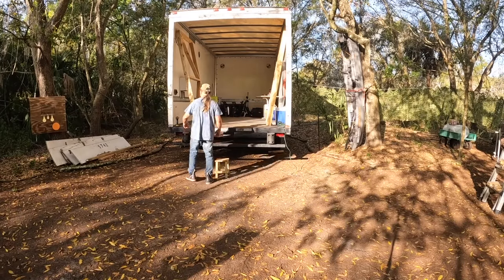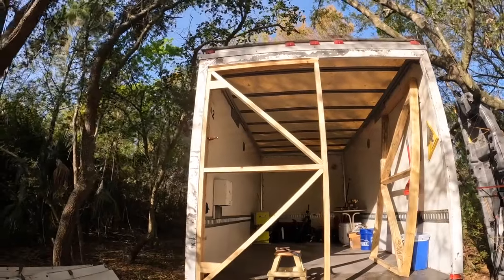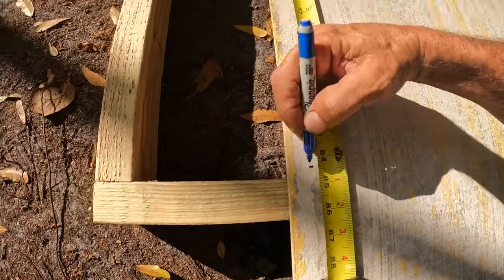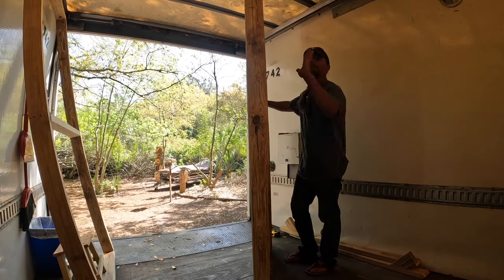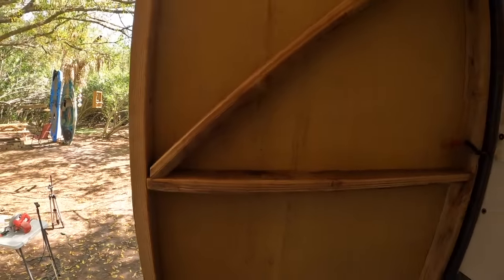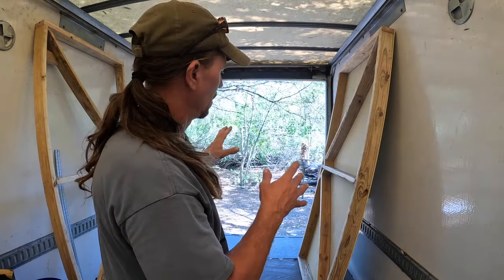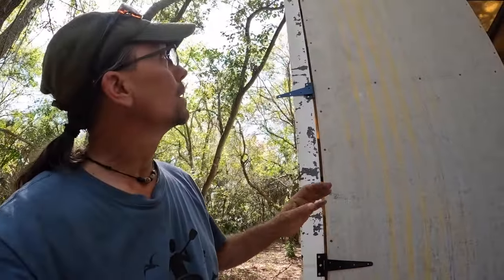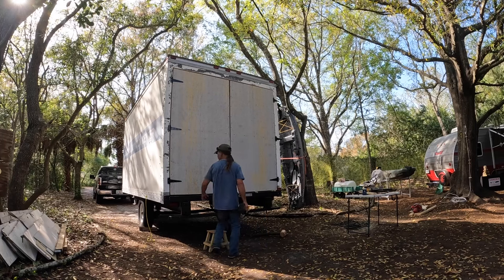Workshop 003 Door Skins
Using cement board might be unorthodox but the results are turning out quite nice so far. The mistake of not squaring the frames before adding the braces also wound up producing a design aspect that I've grown to really like that would otherwise never have happened if things went 'right'. I wonder what other delights fate will throw at this project that has just begun!